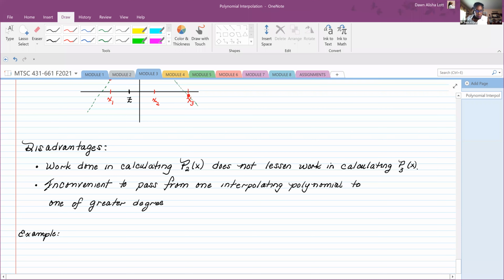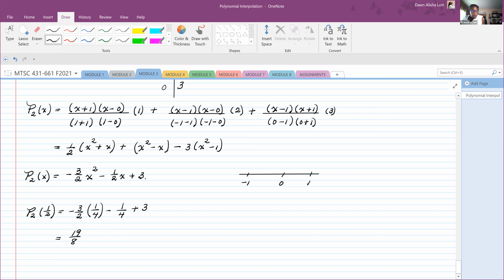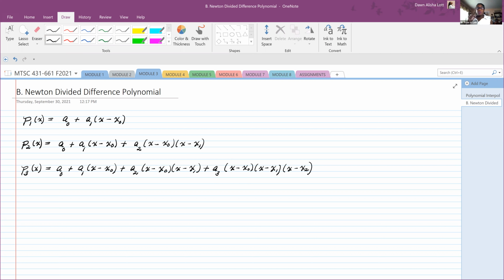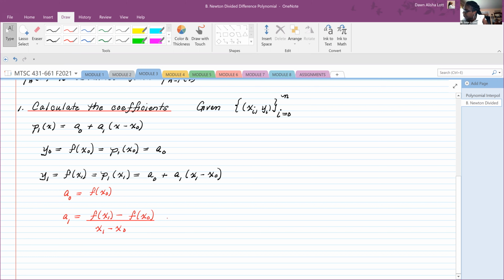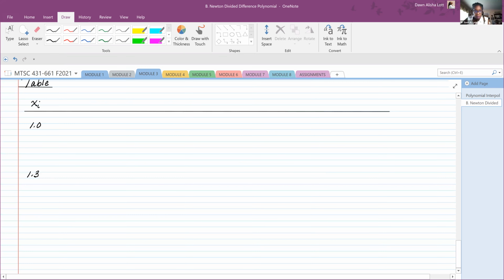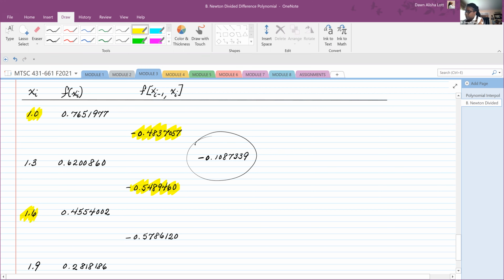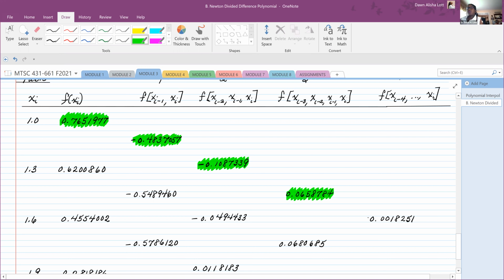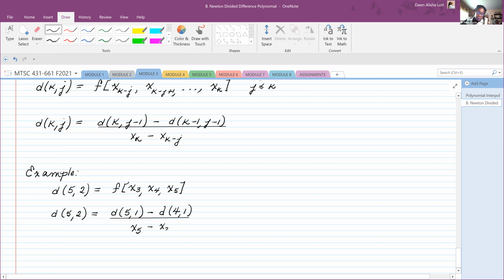MTSC 431 III. Polynomial Interpolation, Part 2